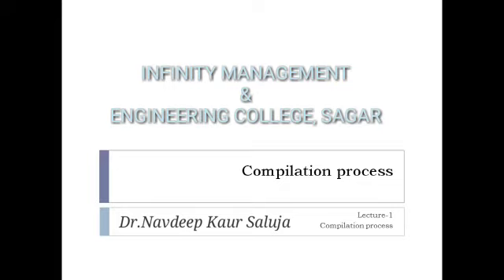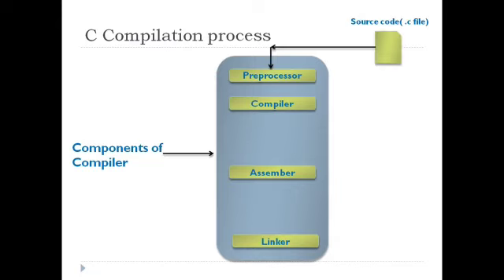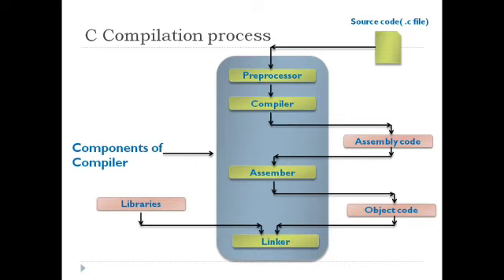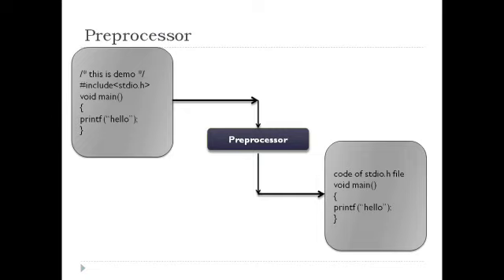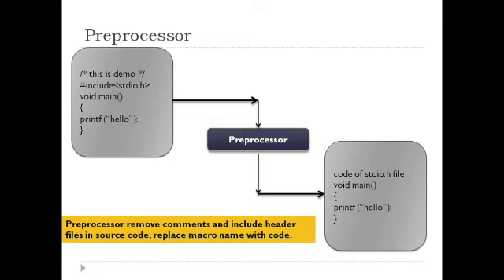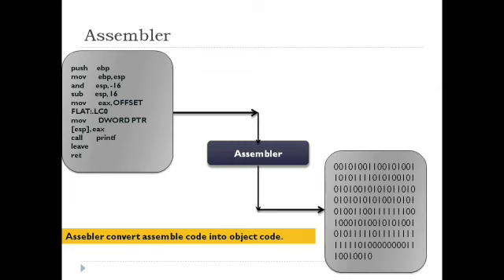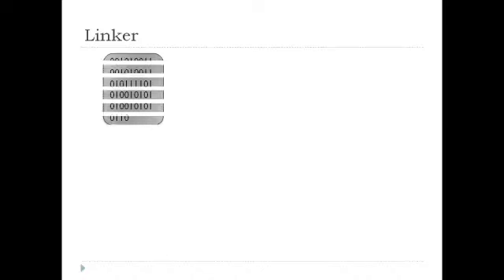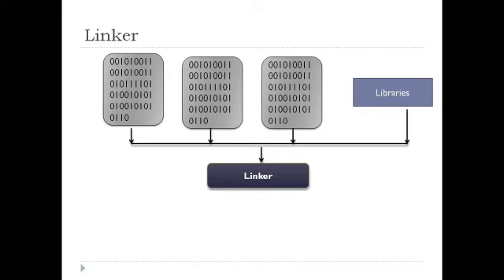Compliation of C Program